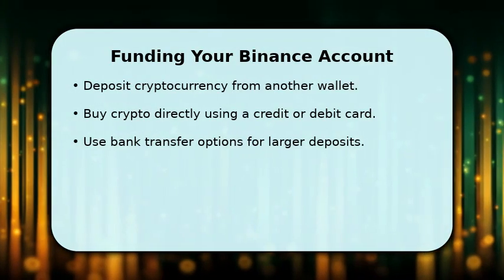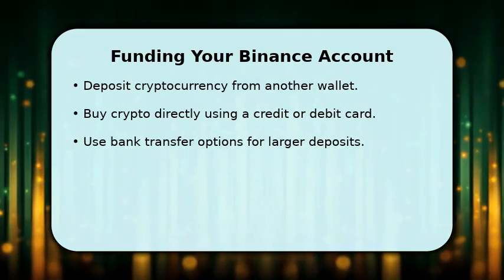How to Start Using Binance - Easy Guide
Welcome to our easy guide on how to start using Binance, one of the world's leading cryptocurrency exchanges. In this video, we will walk you through the step-by-step process of creating an account, verifying your identity, and making your first trade. Whether you're a beginner or an experienced trader, this video is perfect for anyone looking to get started with Binance.